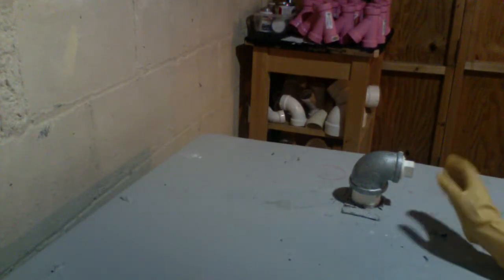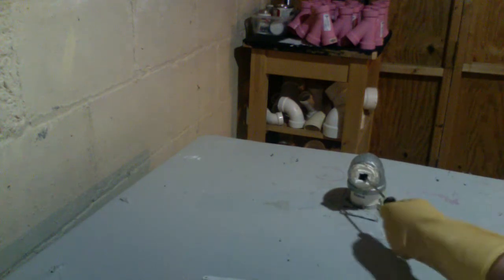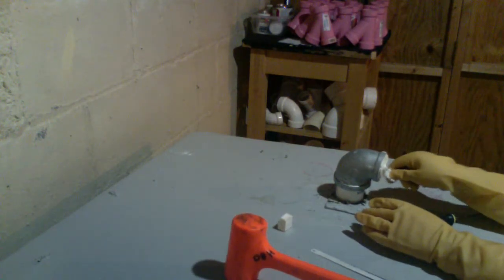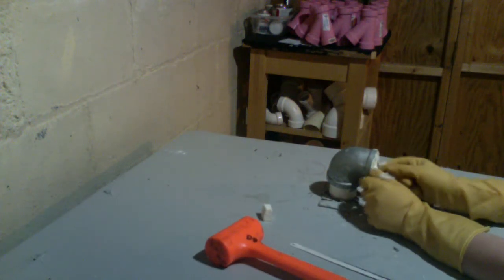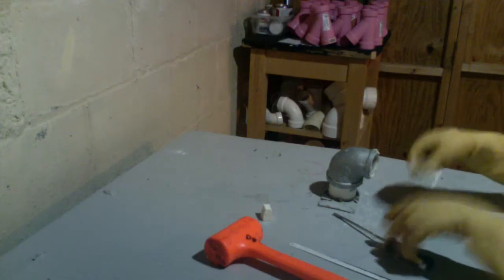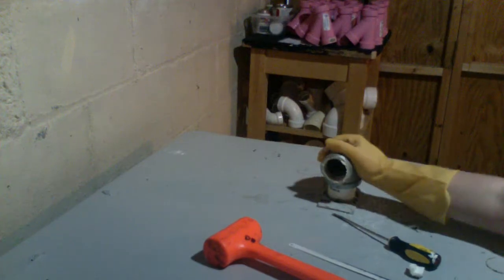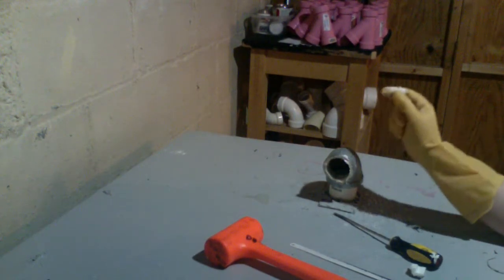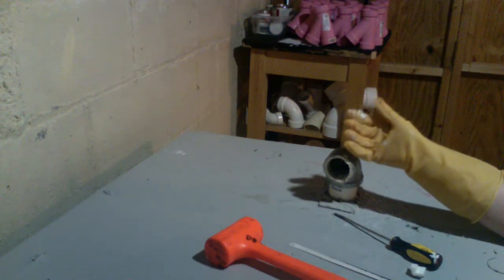how to remove a stuck cleanout plug.(2021)